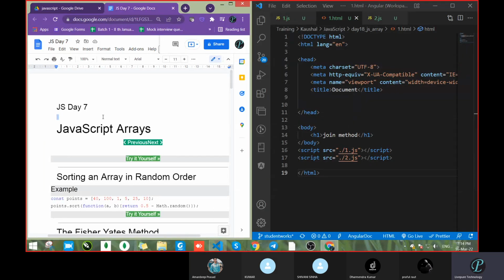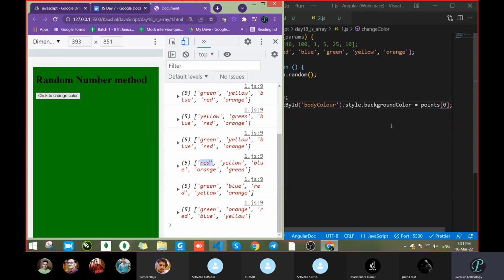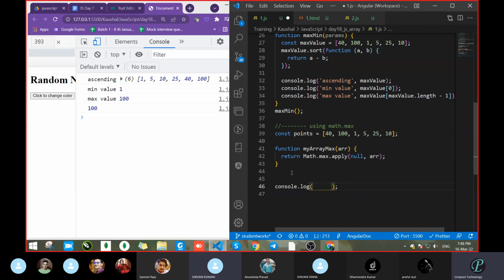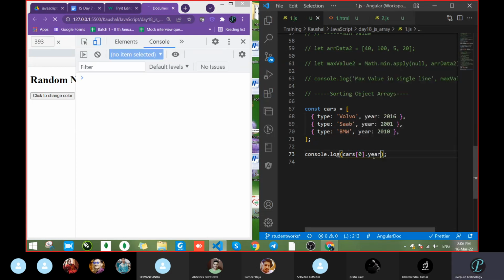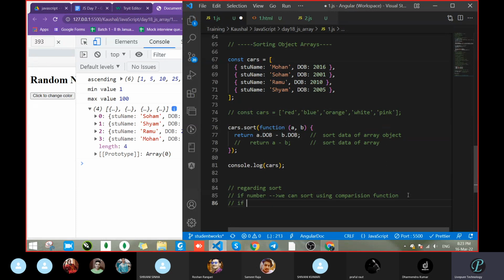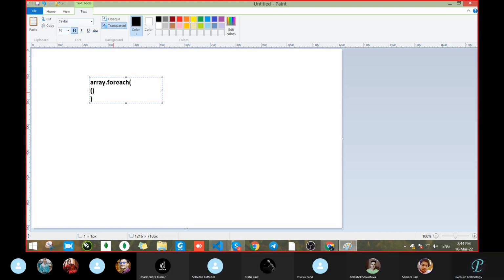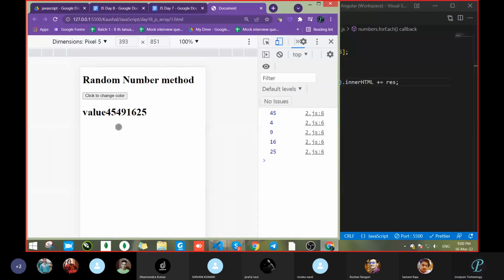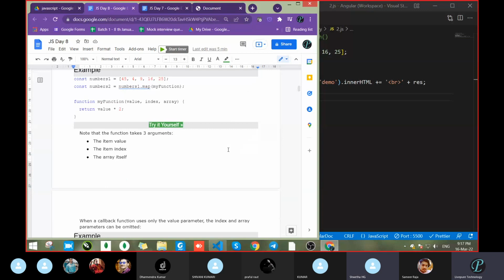JavaScript Day 18 (Array Method)